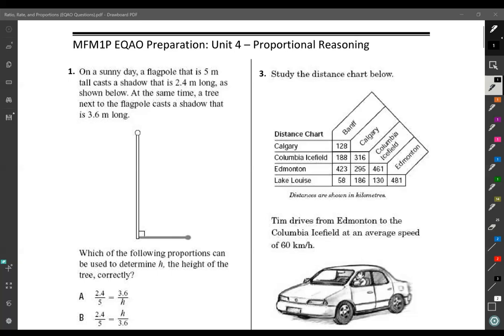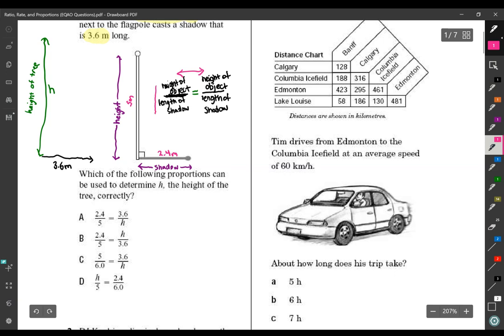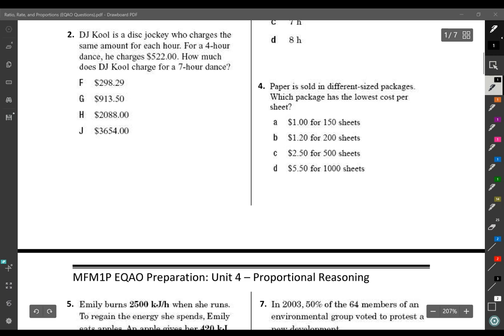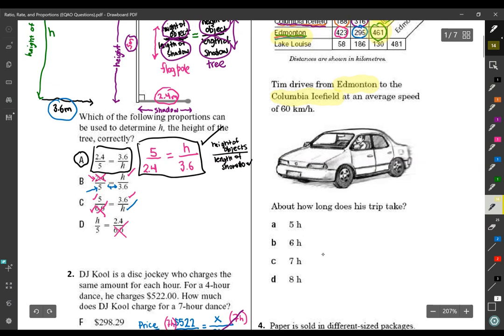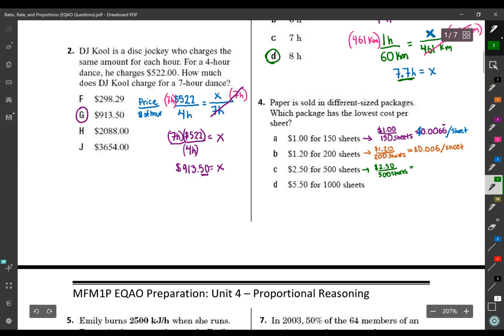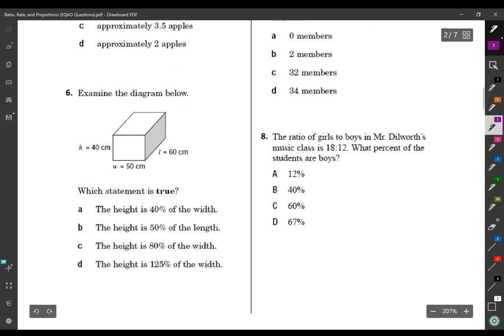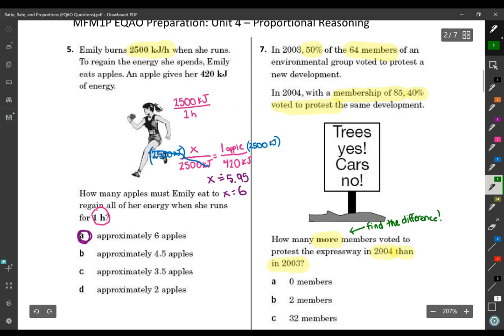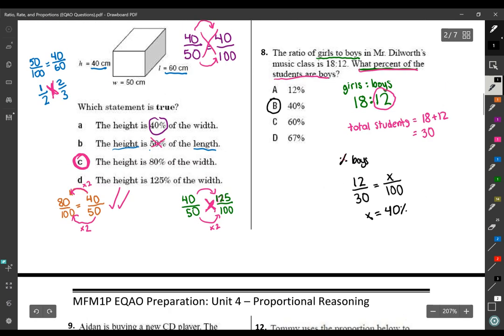Ratio, Rate, Proportion (EQAO Questions)